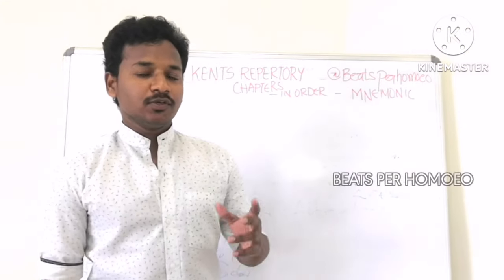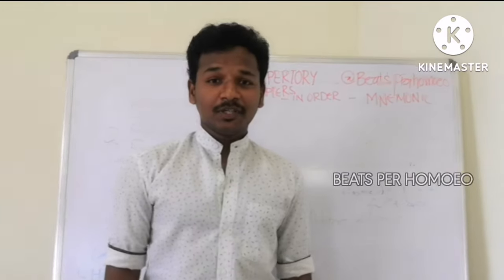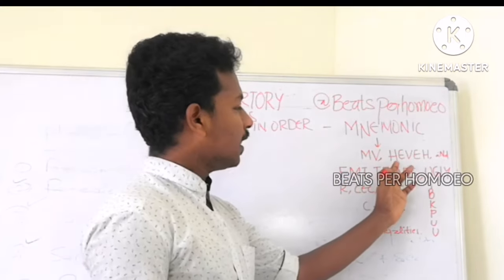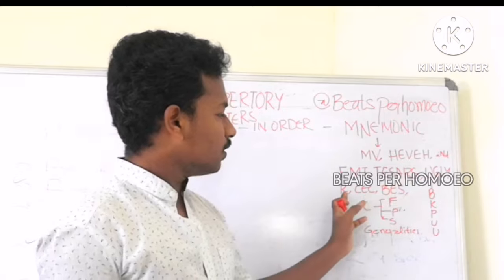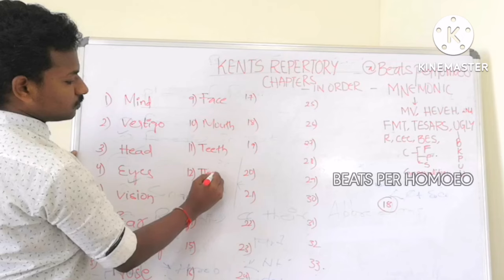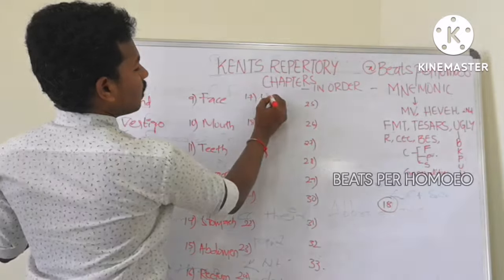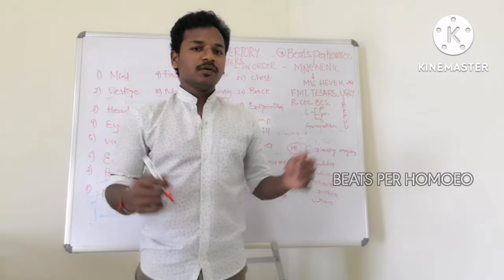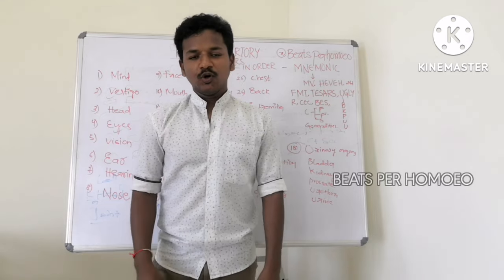KENT CHAPTERS//EASY WAY TO REMEMBER//MNEMONIC